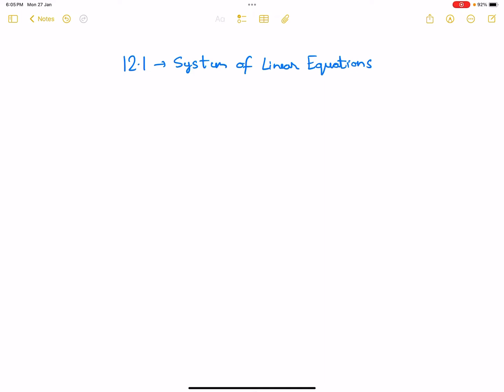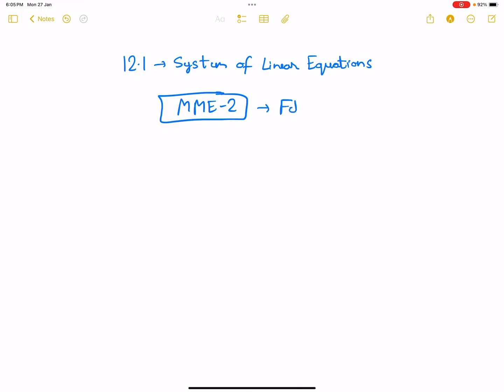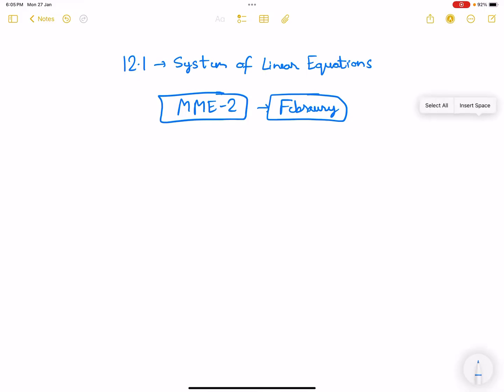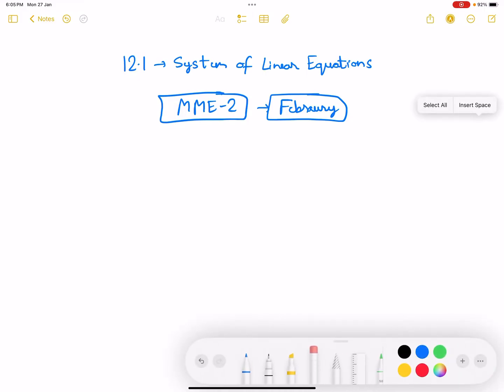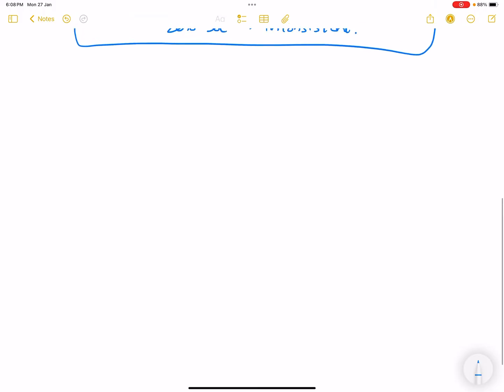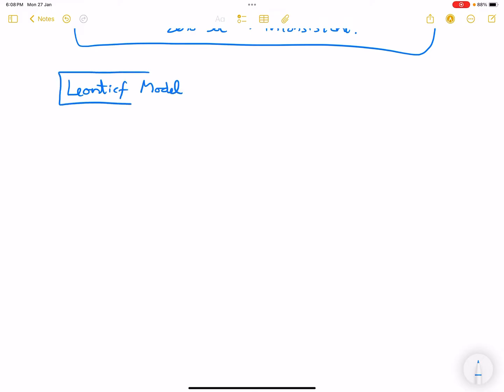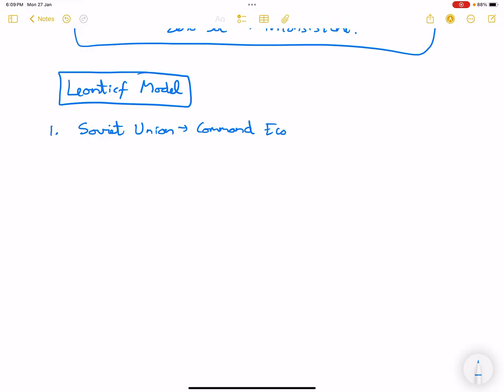Lecture-1 Leontief Input Output Model. (Chapter12- 12.1- System of Linear Equations)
In this video I have explained the Leontief Input-Output Model. I will teach the full course of MME-2 on YouTube. Will be uploading all the videos by Mid-March. Will solve 2-3 questions related to every topic and give one to you for practice as well.